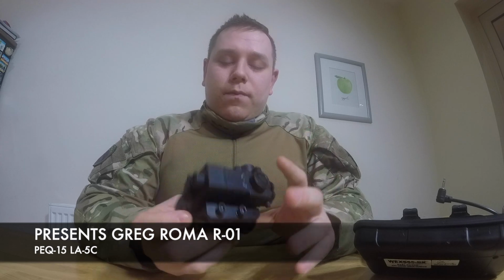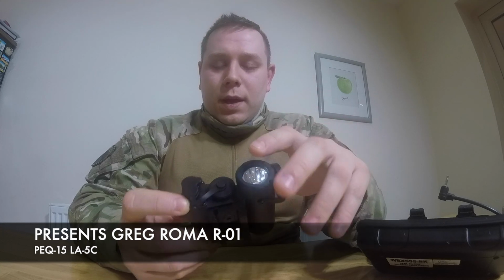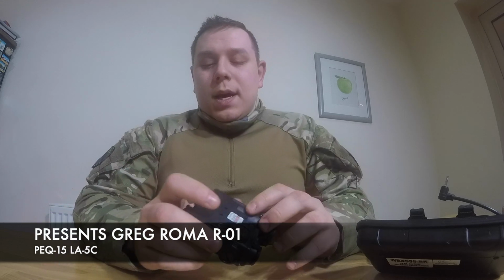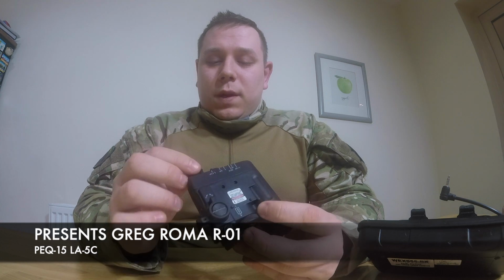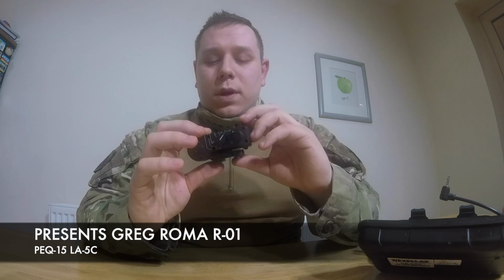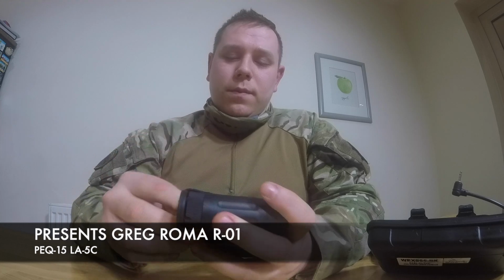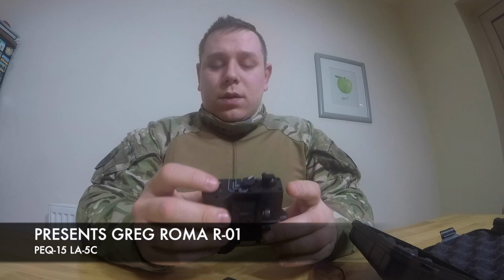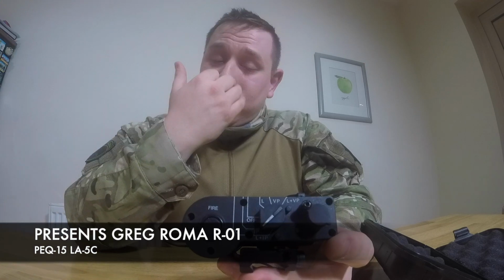REVIEW ELEMENT LASER TORCH PEQ 15LA PC UHP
This is one of the videos of our team visiting various sites in the UK, we also specialize in making all kinds of ASG videos that are designed to help everyone make the decision to buy a replica or other Airsoft accessories.
Each review is our individual opinion based on the equipment that our team bought and tested.
If you want to join the Polish group ASG Polish Airsoft WhitRedEagle. Welcome. We organize private games, private trainings taught by Polish special forces operators, and we go to the best site games in the UK. The group can be joined by people who are of different levels. Ages 19+ and indifferent sex. So everyone can have fun with us like us big children
POLISH AIRSOFT UK
WHITE RED EAGLE
We are a group of friends who shared a common passion - Airsoft.
What are our goals?
Popularization of airsoft In North England among our Polish community, in particular in the counties of Yorkshire, Derbyshire, Nothinghamshire and Humber, activities for the consolidation and development of the airsoft environment, dissemination of fair play principles as well as safety and game culture, dissemination of knowledge in the field of airsoft among the society, creating a plane exchange of experience between people and institutions interested in airsoft games, organization of free time for ASG enthusiasts like us, by popularizing knowledge about airsoft.
You can also find ours at
There is also an account on youtube
The Polish Airsoft Team White Red Eagle has been in existence since 2018, since then it has more than 20 members, mostly from Central and Northern UK. We do not go in quantity but quality. many people have passed through our ranks, but we are looking for people like us and we do not catch them. From this there are other groups, we count on those who want to play together and not for ourselves! Mixed uniforms, we organize trips to cqb and forest games. We do not represent a specific unit and we do not deal with historical reconstruction.
The team of Polish Airsoft Team White Red Eagle is not associated and connected with any business activities in the form of representation or sponsorship (in a word, we do not advertise anyone).
The members of the group act independently and each of us individually can represent any activity, yet as a group we are one.

Jest to jeden z filmików naszej drużyny odwiedzającej różne site w UK, specjalizujemy się również w robieniu wszelakich filmików o tematyce ASG które maja za zadanie pomoc wszystkim w podjęciu decyzji o za kupieniu repliki czy tez innego osprzęty do Airsoftu.

Każde review są to nasze indywidualne opinia bazujące na osprzęcie który kupił I przetestował nasz Zespól.

Jeśli masz chęci dołączyć do polskiej grupy ASG Polish Airsoft WhitRedEagle. Zapraszamy. Organizujemy prywatne gry, prywatne szkolenia wykładane przez operatorów polskich sił specjalnych, Oraz jeździmy na rozgrywki na najlepsze site w UK. Do grupy mogą dołączać osoby które są w różnym stopniu zaawansowania. Wiek od 19+ oraz płeć obojętna. Wiec każdy może się u nas bawić jak my duże dzieci 🙂

POLISH AIRSOFT UK
WHITE RED EAGLE

Kim jesteśmy?
Jesteśmy grupą przyjaciół, których połączyła wspólna pasja - Airsoft.
Jakie mamy cele?
Popularyzacja airsoftu W Północnej Angli wśród naszej poloni, w szczególności w hrabstwach yorkshire, derbyshire, nothinghamshire i humber, działanie na rzecz konsolidacji i rozwoju środowiska airsoftowego, rozpowszechnianie zasad fair play oraz bezpieczeństwa i kultury gry, popularyzowanie wiedzy z dziedziny airsoftu wśród społeczeństwa, tworzenie płaszczyzny wymiany doświadczeń pomiędzy osobami i instytucjami zainteresowanymi grami airsoftowymi, organizacja czasu wolnego takich zapalenców ASG jak my, przez popularyzowanie wiedzy o airsofcie.

Można nasz tez znaleźć na
Jest też konto na youtube

 Ekipa Polish Airsoft Team White Red Eagle istnieje od 2018 roku, od tego czasu zrzesza ponad 20 członków przeważnie z UK centralnej i Północnej. Nie idziemy w ilość lecz jakość. przewinęło się przez nasze szeregi wielu ludzi, lecz szukamy takich jak my a nie łapiemy jak leci. Od tego są inne grupy, my liczymy na takich co chcą grać wspólnie a nie dla samego siebie! Umundurowanie mieszane, organizujemy wyjazdy na rozgrywki cqb oraz  leśne. Nie reprezentujemy konkretnej jednostki oraz nie zajmujemy się rekonstrukcją historyczną.
Ekipa Polish Airsoft Team White Red Eagle nie jest związana i połączona z żadną działalnością gospodarczą w charakterze reprezentacyjnym czy sponsorskim (jednym słowem nie reklamujemy nikogo).
Członkowie grupy działają niezależnie i każdy z nas indywidualnie może reprezentować dowolną działalność, mimo to jako grupa stanowimy jedność.